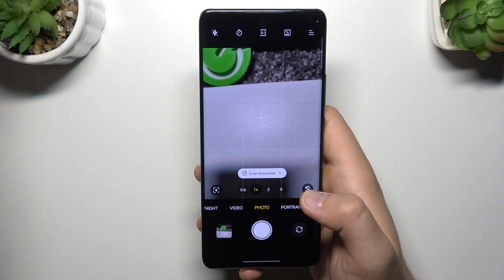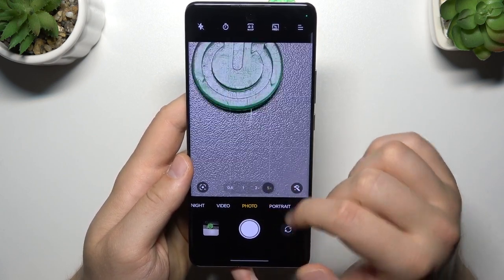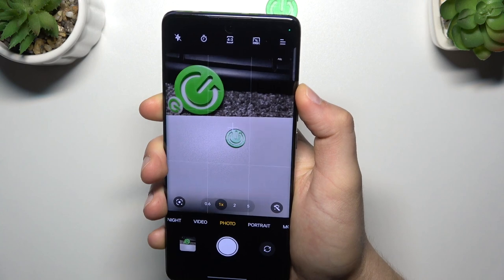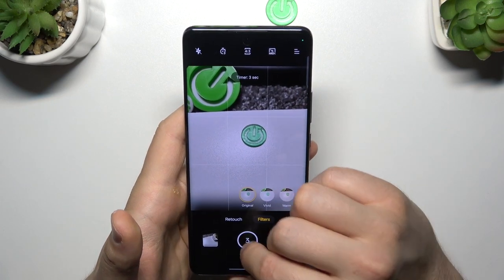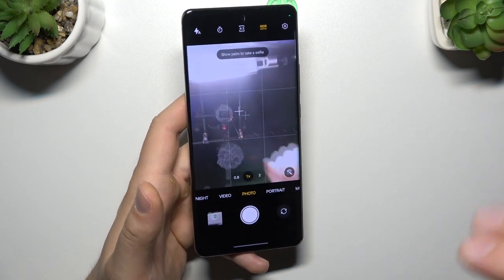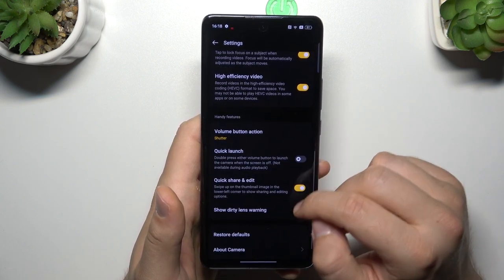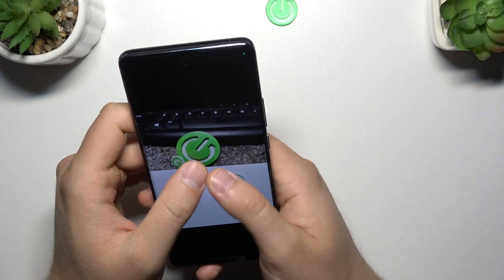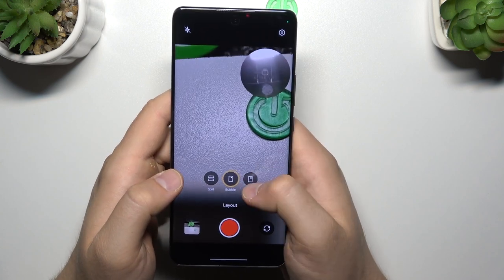OPPO Reno 10 Pro - Camera Tips & Tricks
In this tutorial video, discover a variety of useful tips and tricks to enhance your photography experience with the OPPO Reno 10 Pro's camera. Learn how to make the most of its features and take stunning photos like a pro.

How to Improve Photo Quality on OPPO Reno 10 Pro?
How to Enhance Camera Settings on OPPO Reno 10 Pro?
How to Adjust Camera Modes on OPPO Reno 10 Pro?
How to Utilize Night Mode on OPPO Reno 10 Pro for Low-Light Photography?
How to Apply Portrait Mode Effect on OPPO Reno 10 Pro?